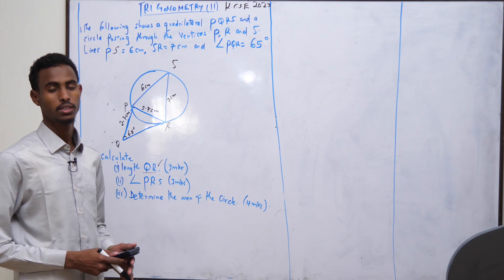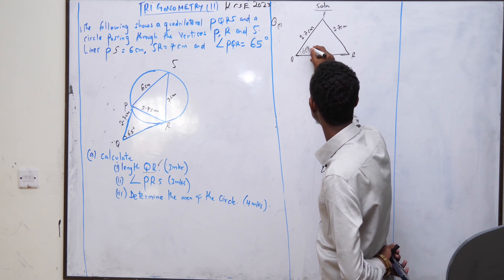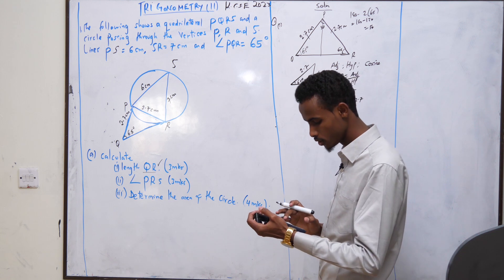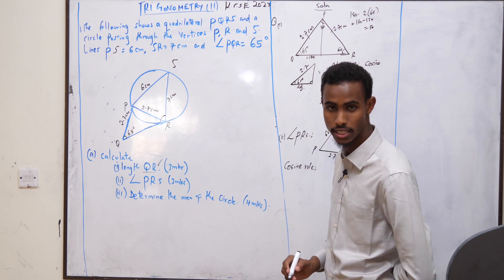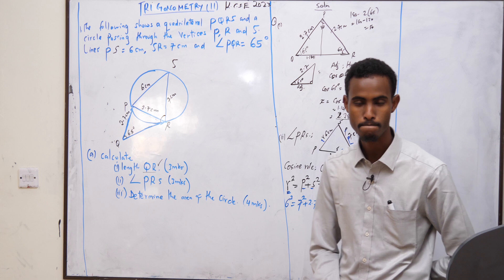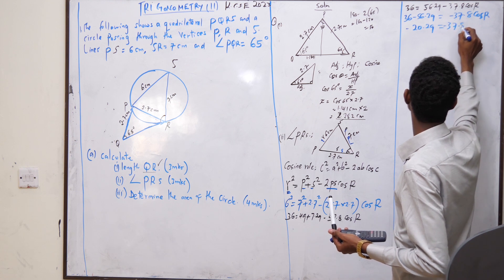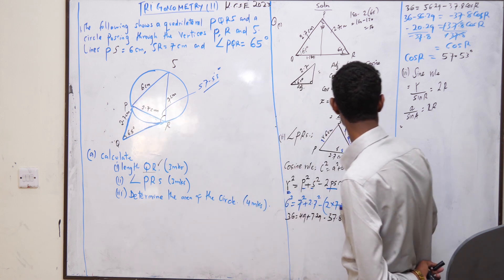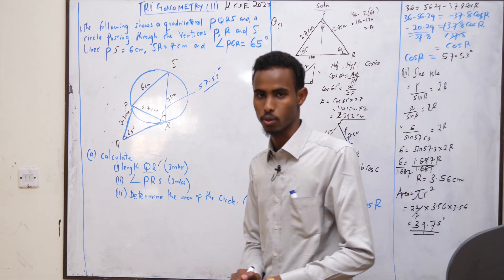KCSE 2023... TRIGONOMETRY (II)